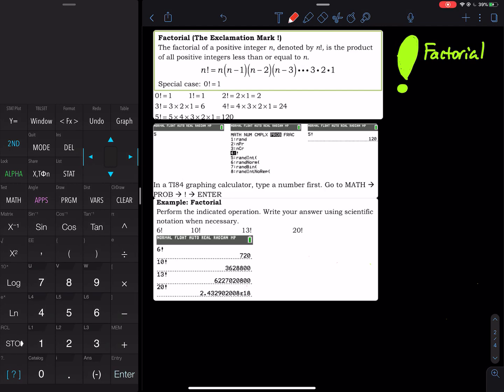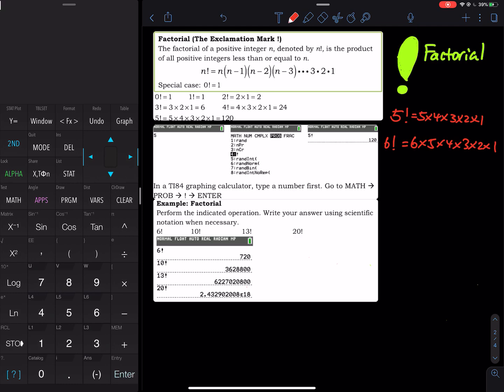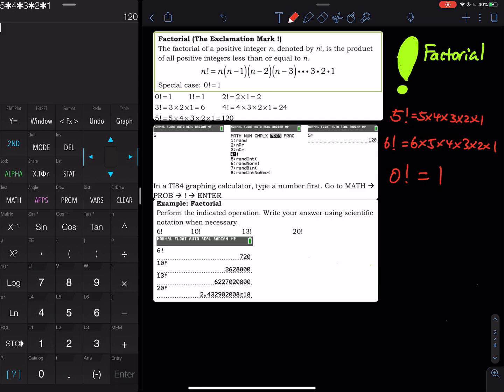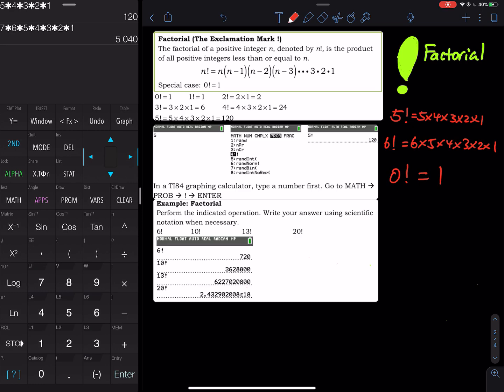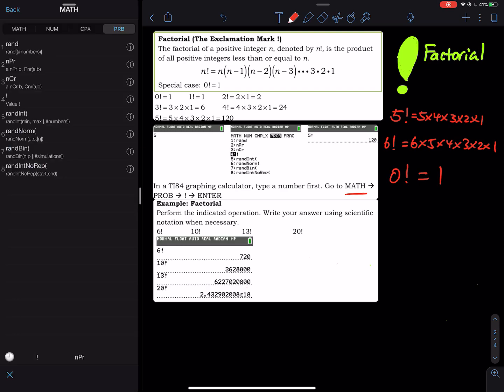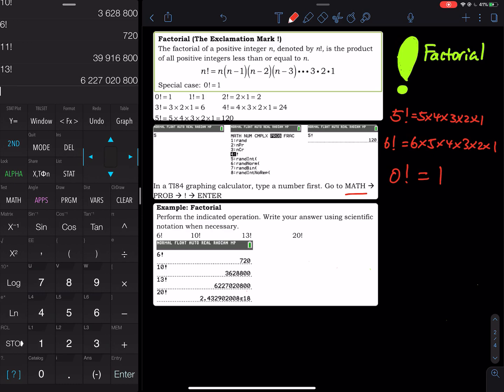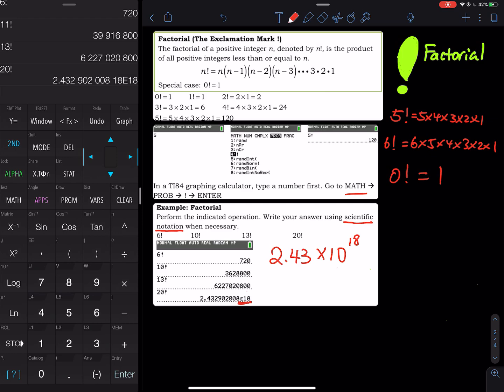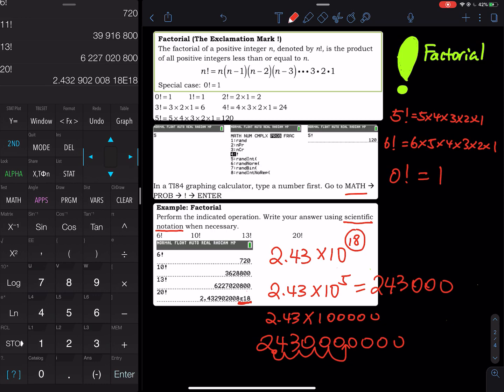3.3 Part 2 of 5: Factorial & Factorial on TI Graphing Calculator | Elementary Statistics